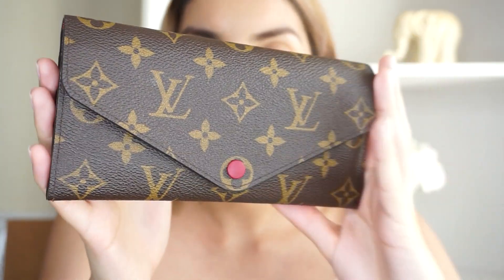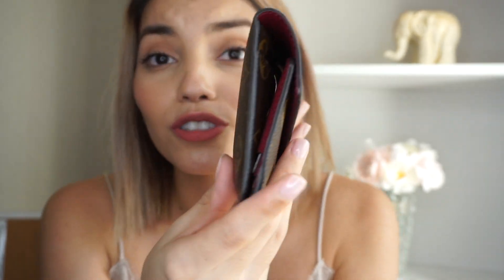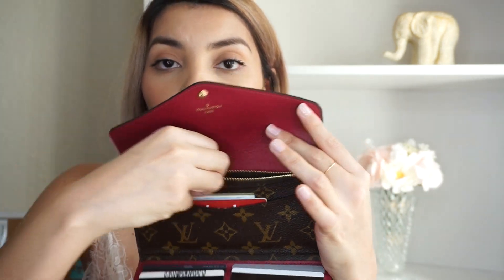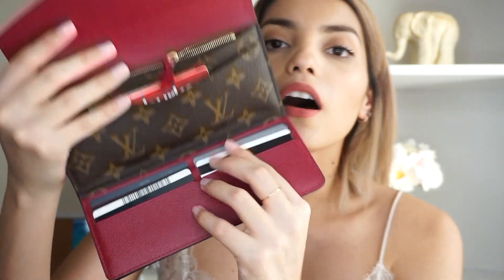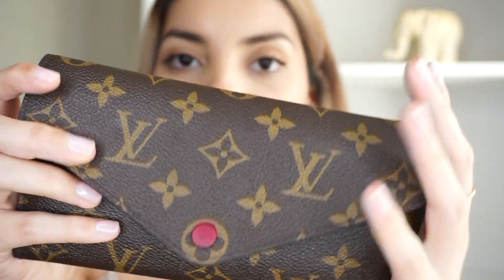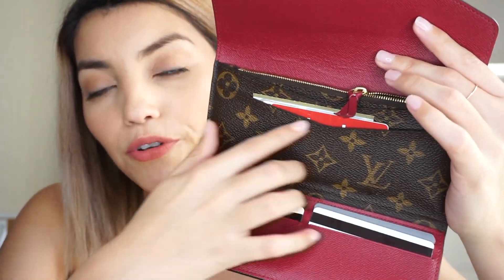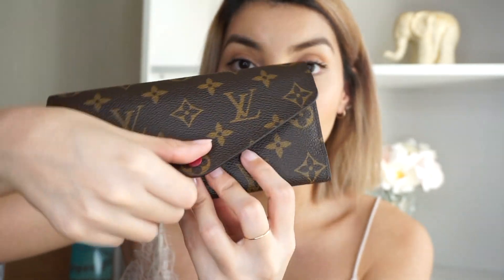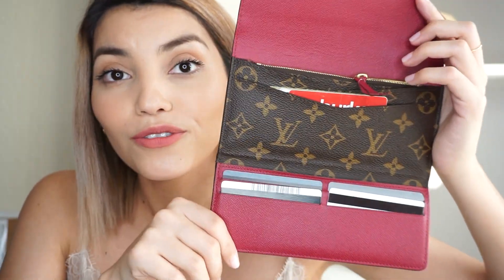Louis Vuitton Josephine Wallet Wear & Tear 2019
hey guys I've had a few question about my wallet and how it was holding up so here it is!!